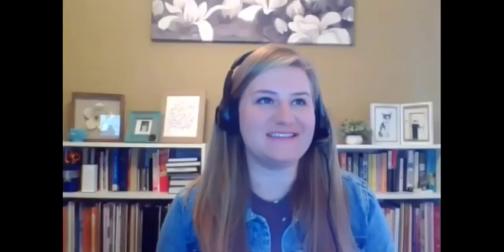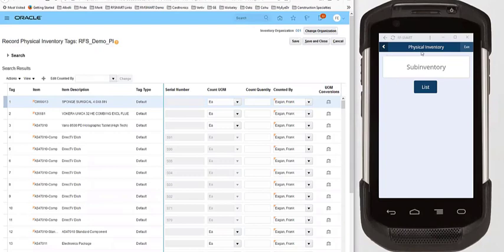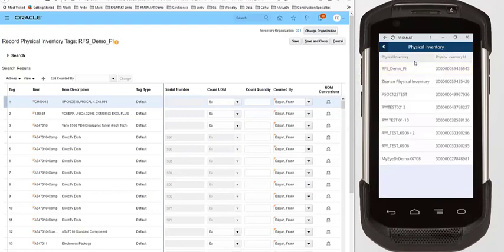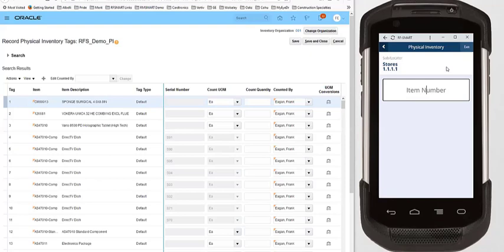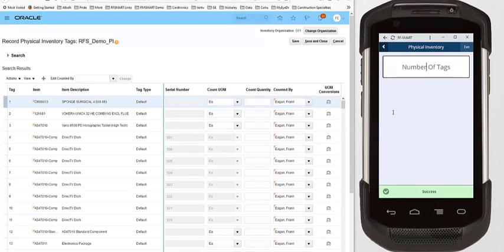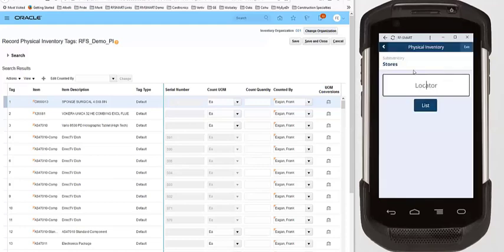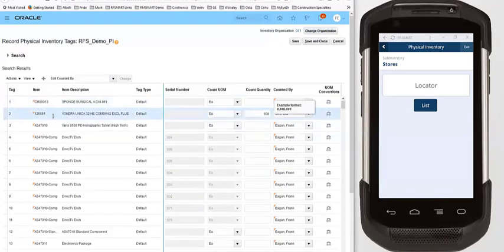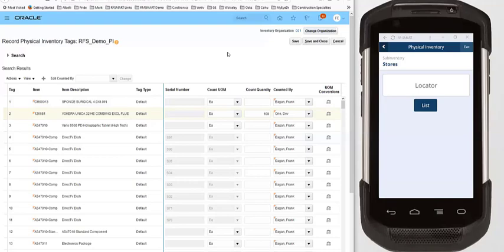Oracle Cycle Counting in SCM Cloud: Q&A with RF-SMART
In our latest Q&A, we discuss how a mobile version of PhysicalInventory Count for OracleCloud can make the physical counting process easier in SCMCloud. However, there are other ways to count inventory. The most common method is a CycleCount or StockTake, and most businesses use this to replace an annual physical count or to count specific items more frequently. Let's take a look at what Cycle Counting looks like in Oracle Cloud.